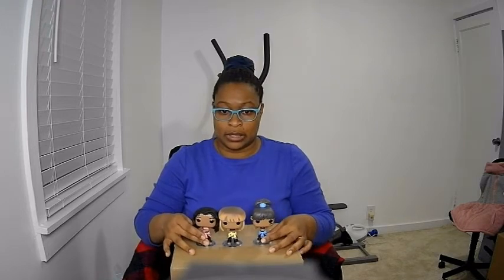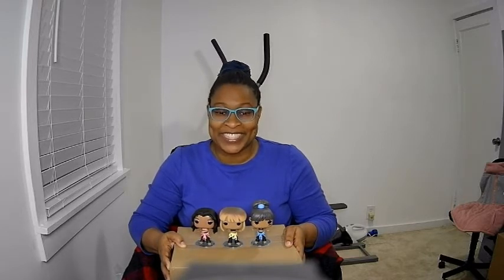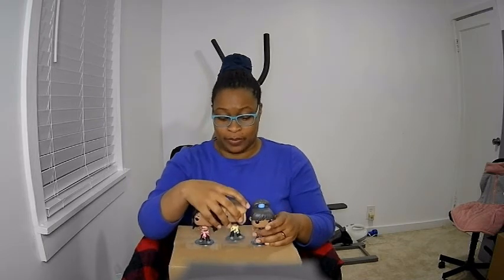Unboxing TLC Pop Figures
I lost my fully adult mind over these things. Sometimes you just gotta splurge.